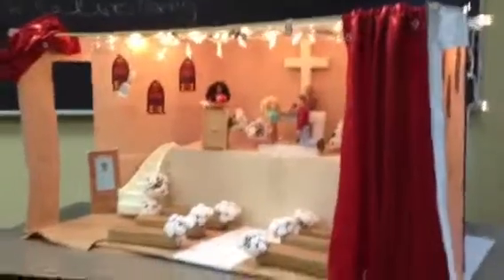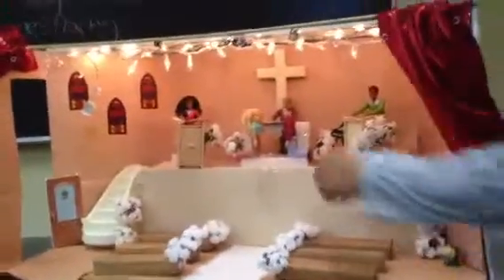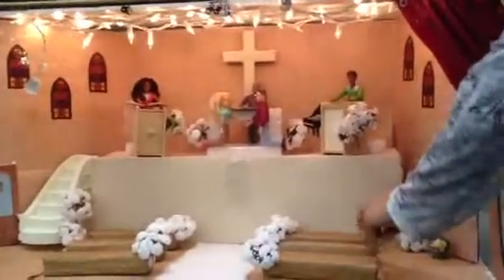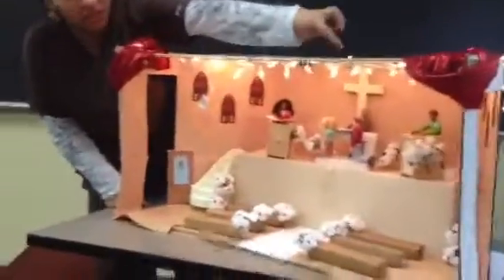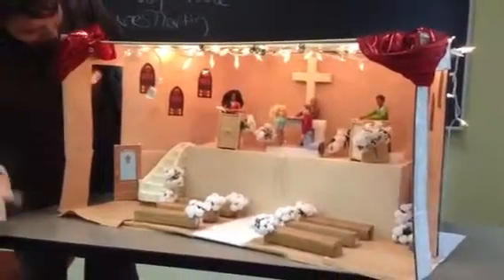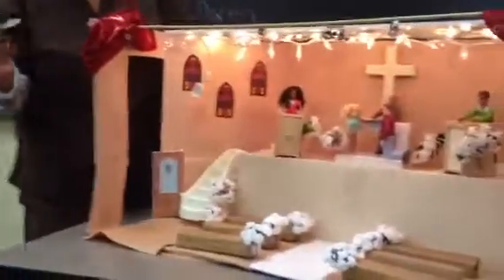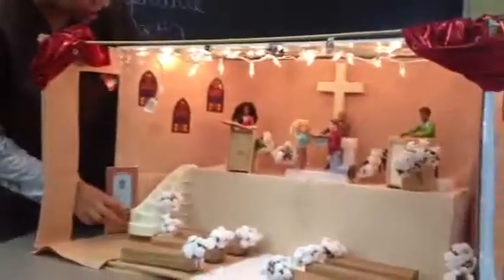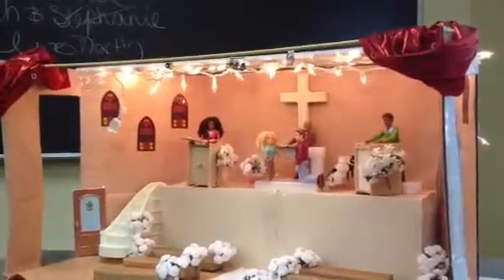Celina Martin A190 project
Design for production.